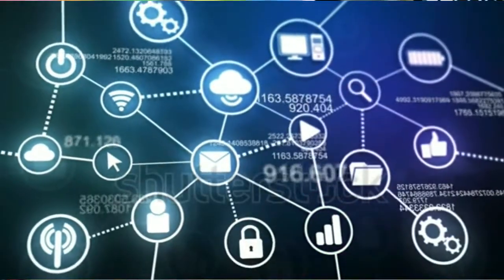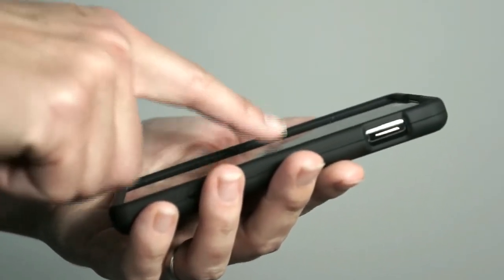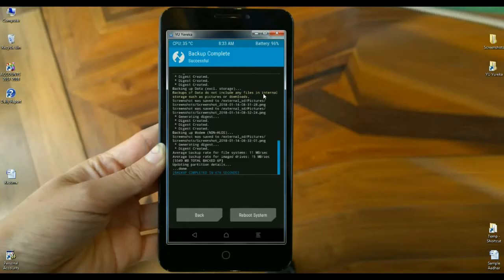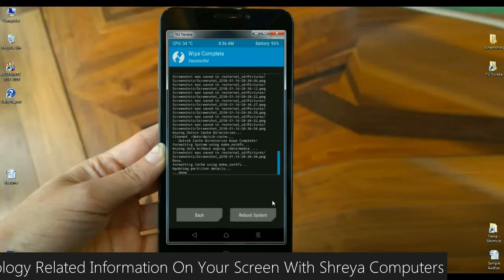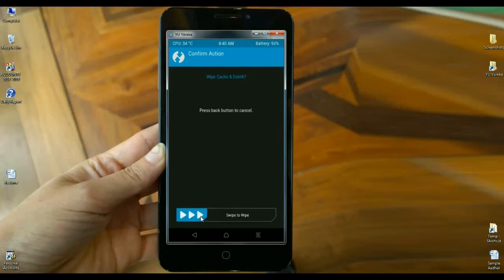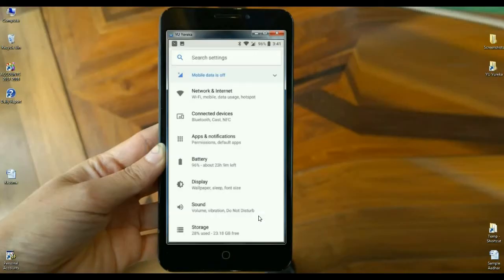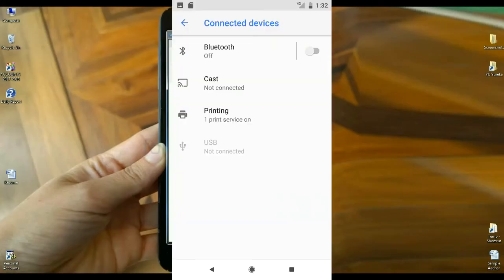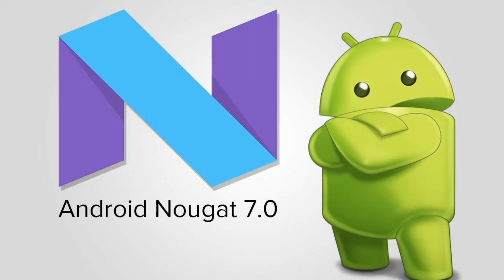How to Update Android Oreo 8.1 PIXEL EXPERIENCE in Yu Yuphoria(lettuce) Google Official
How to install Android Oreo 8.1 Pixel Experience Stable Custom Rom in Yu Yuphoria(lettuce) model device phone, Firmware Flash, Volte, Pure stock, Final OTA Release, Download NCS

Changes And Fixed in this Update

Changelog
- January security patch
- Dexpreopt enabled
- Move gestures to Settings _ System
- New features:
* Automatic face unlock: Dismiss keyguard automatically when face is recognized
* Ability to show navbar when fingerprint sensor is busy
* Battery and notification leds
* New QS Tiles
* Volume keys customization
* Power menu customization
* Flashlight on power button
* Dark theme on settings
* Ability to switch between Dynamic, light or dark UI style
- Updated a lot of repos
- Upstreamed ThunderStorm Kernel, compiled with Linaro 7.2
- New translations imported
- Development options: Ability to set custom animation value
- Removed dialog when enabling/disabling mobile data on QS
- OTA updates
- Other fixes in ROM side

Gaaps: Its Bult In No Need to install